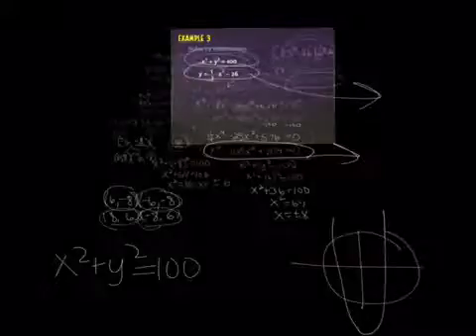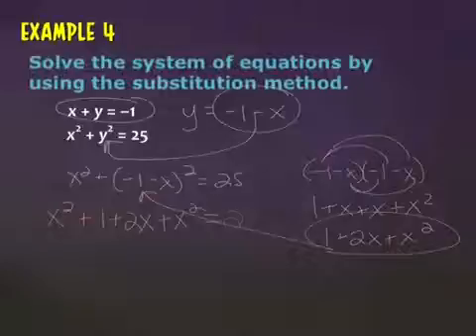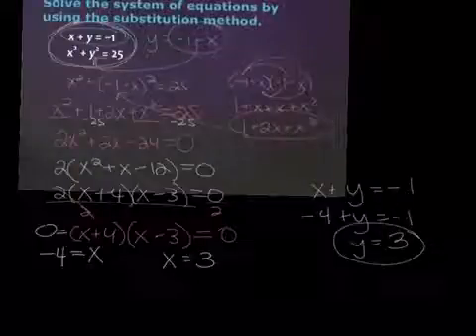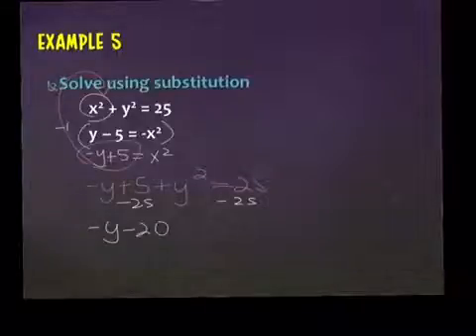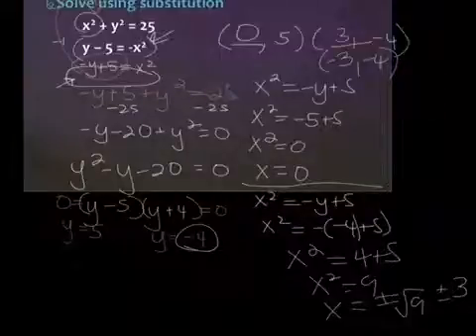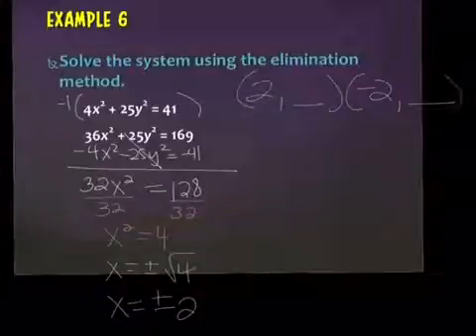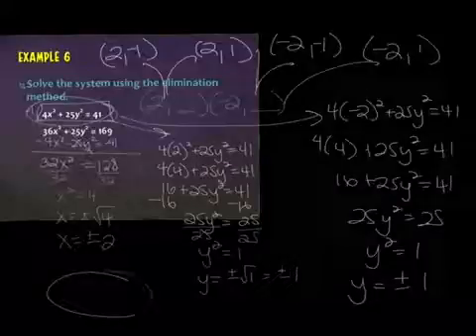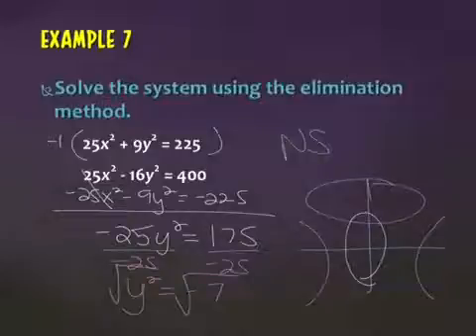3.28 nonlinear systems part 2